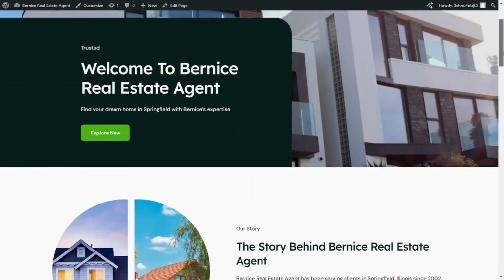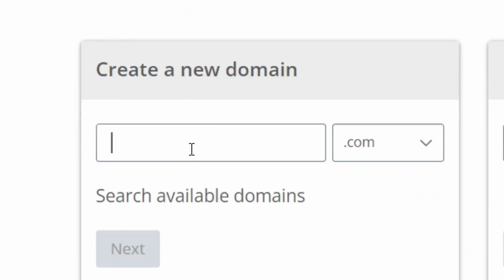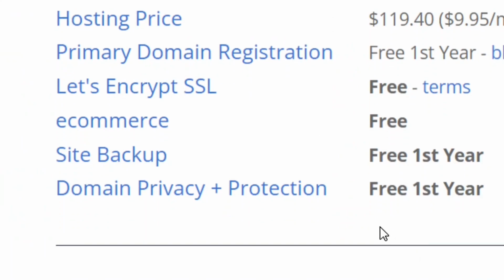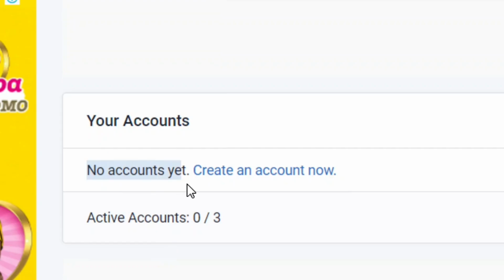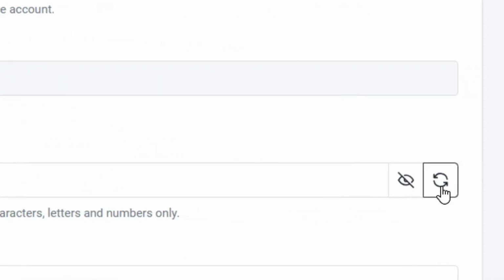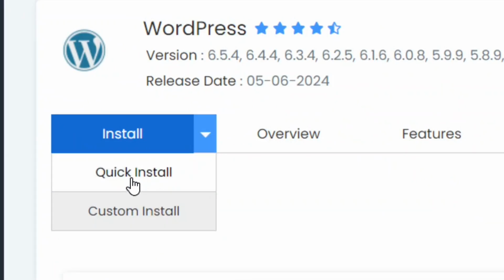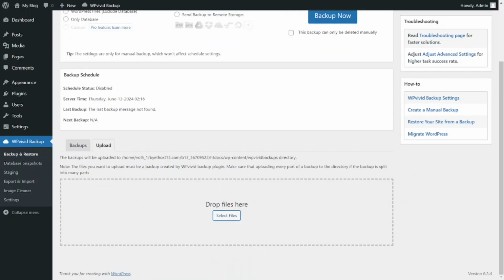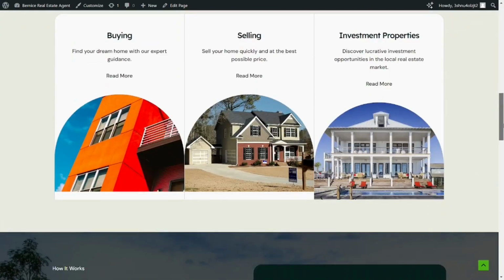How to upload your wordpress site to a host (step by step)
How to upload your wordpress site to a host a step by step tutorial for all.

In this video you will learn a full guide on uploading your own wordpress website to a either a paid host or a free hosting platform.

After watching this video you should be able to host your downloaded website on a hosting provider of your choice.